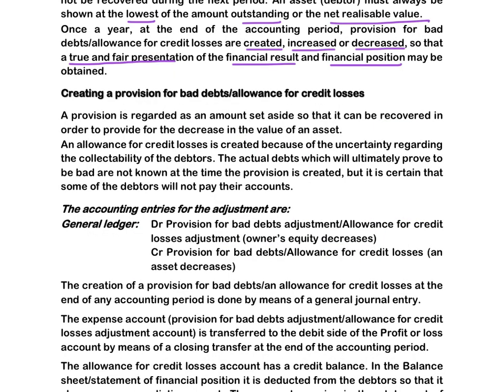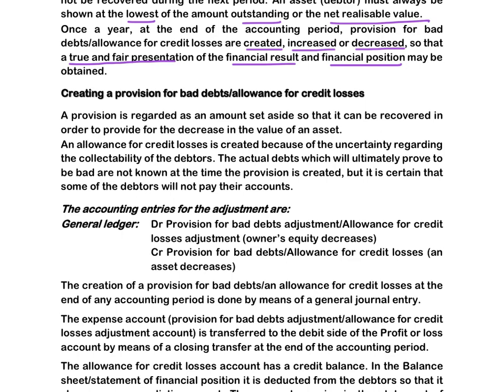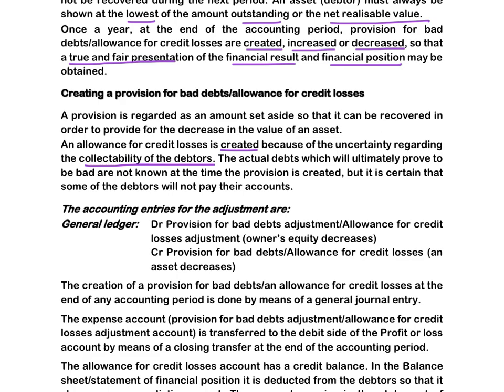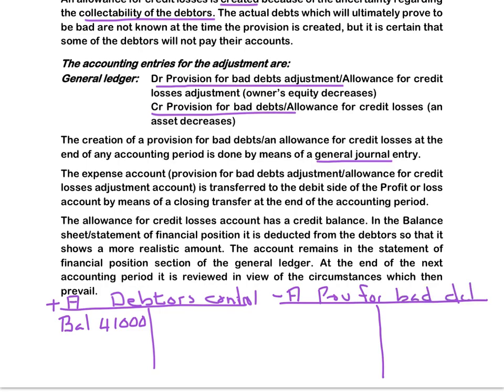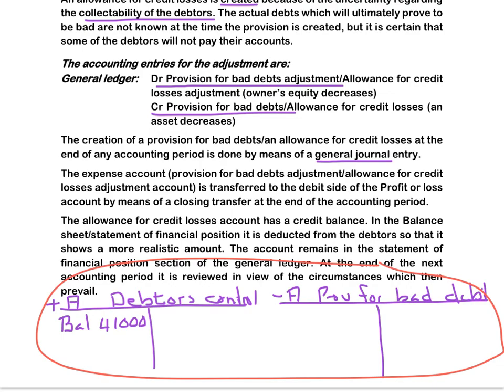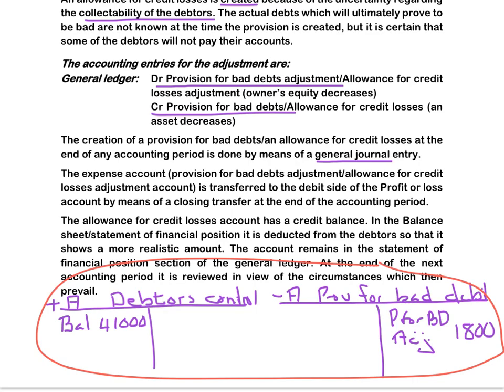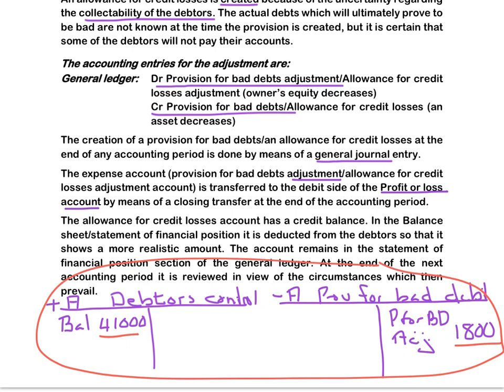2. Theory - Provision for Bad Debts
2. Theory - Provision for Bad Debts